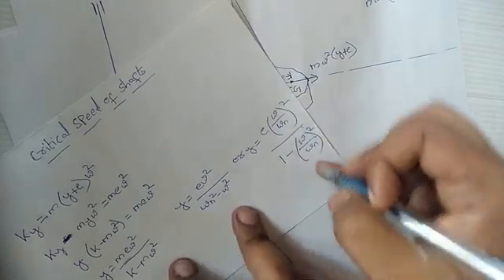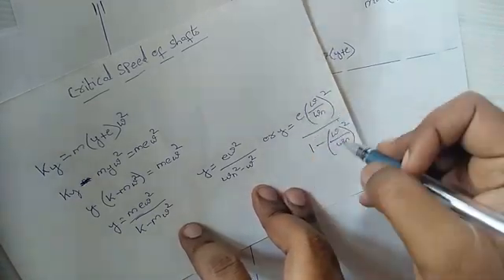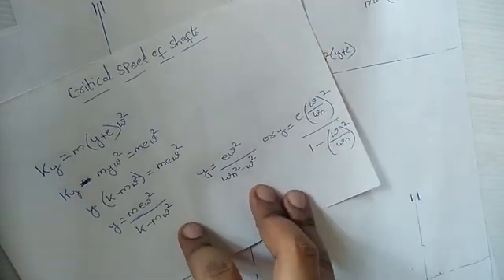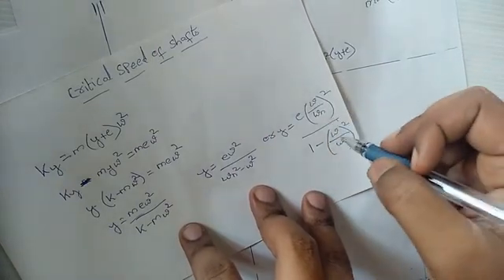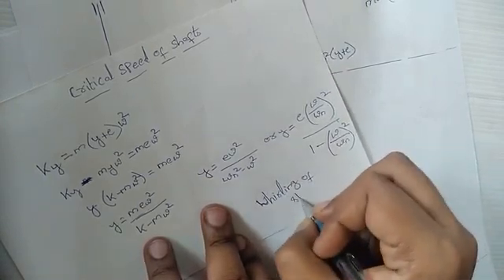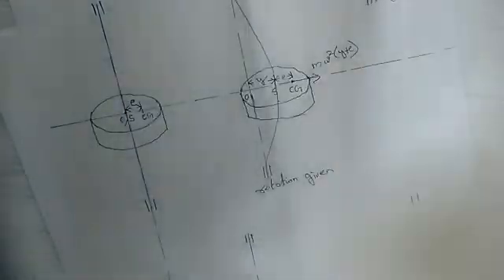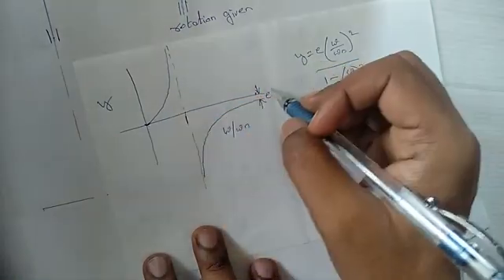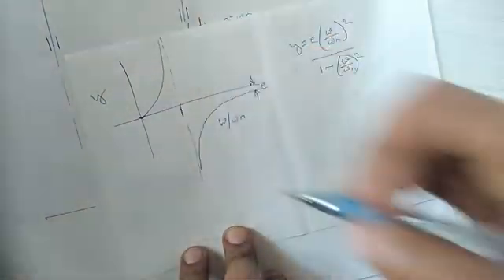Critical speed of shaft